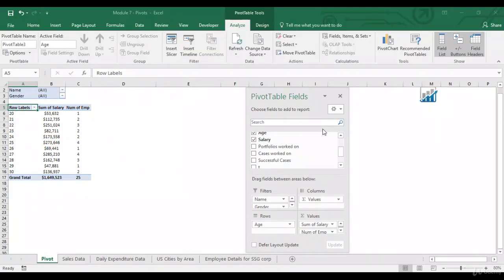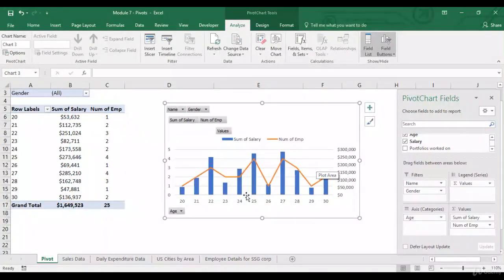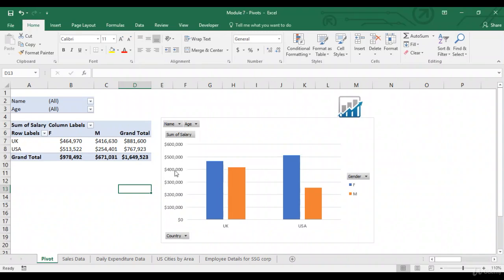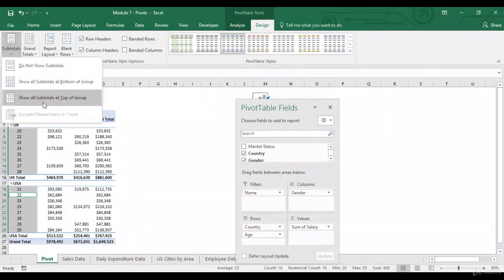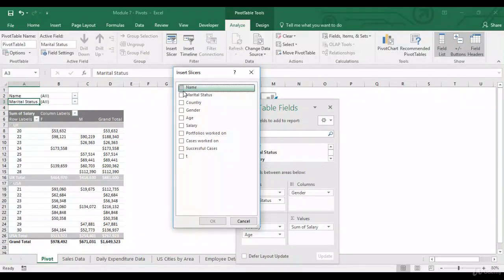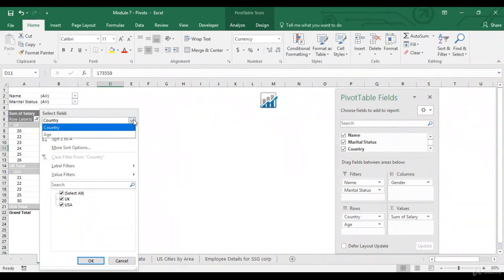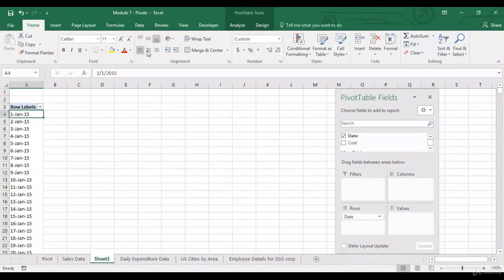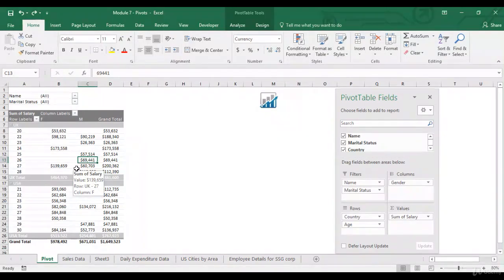22. Pivot Table Options